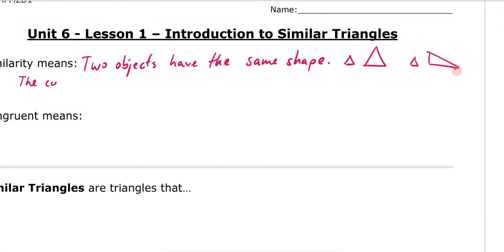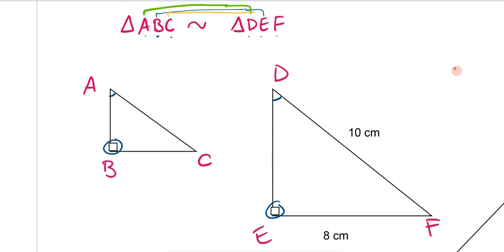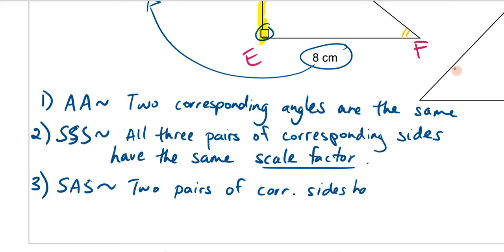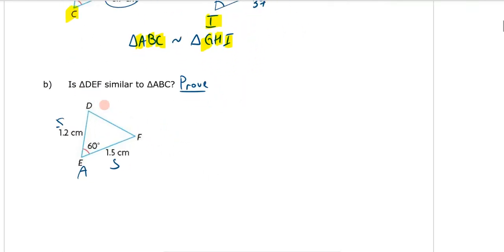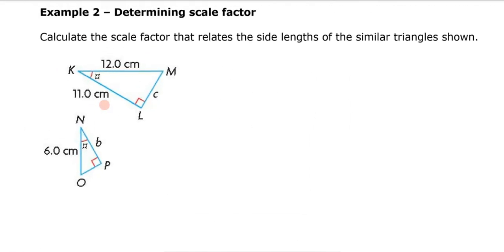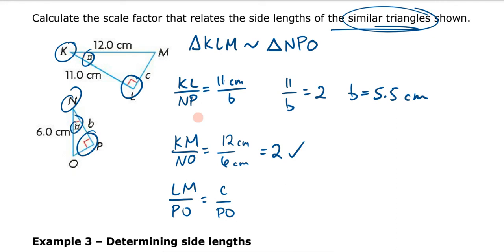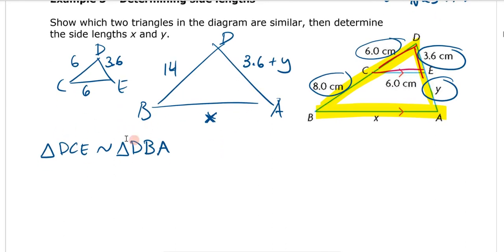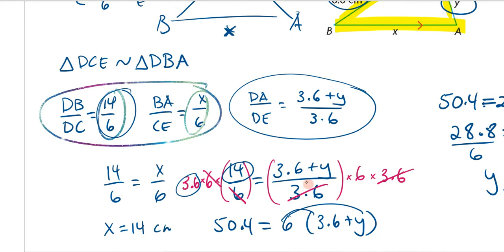Introduction to Similar Triangles